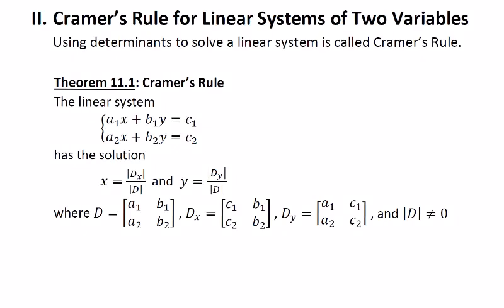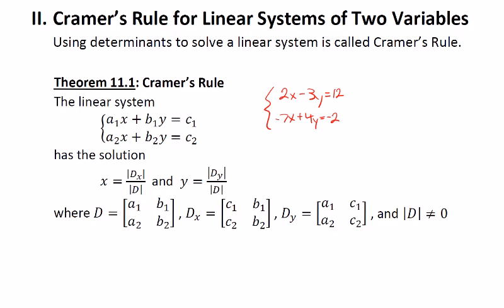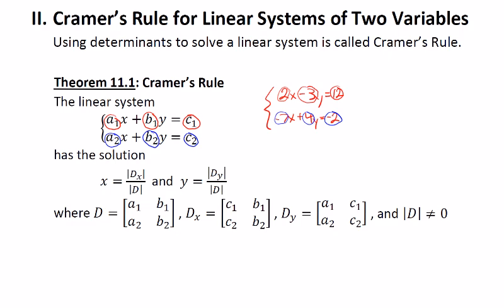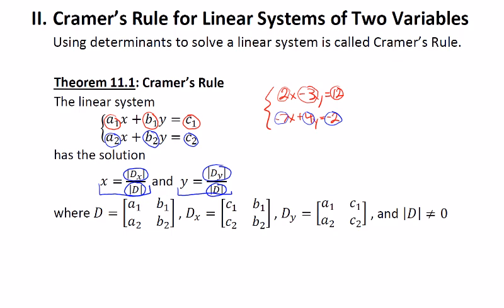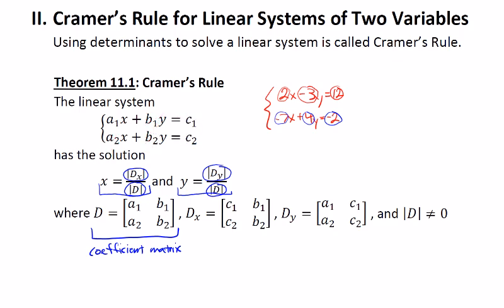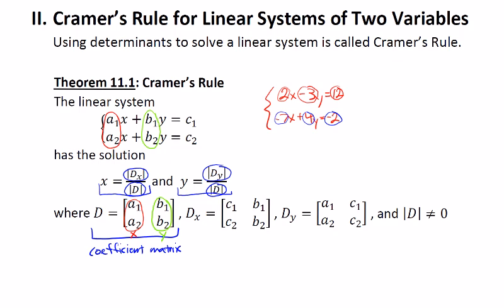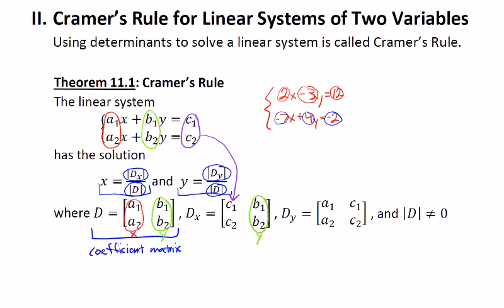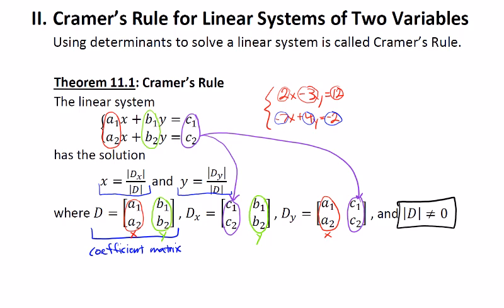Theorem 11•1 Grant Griffin